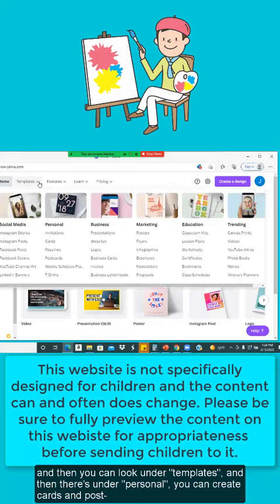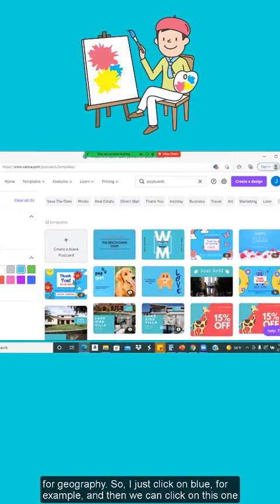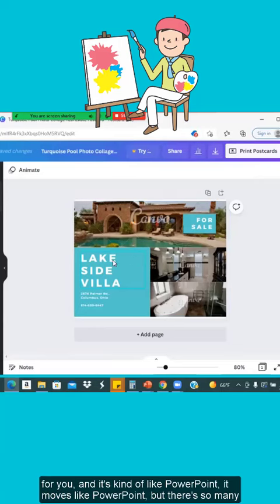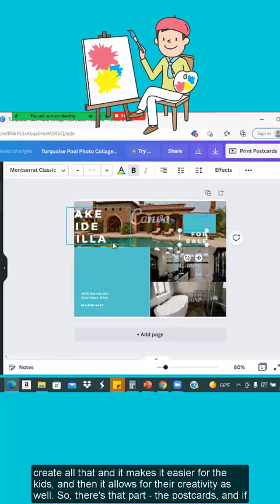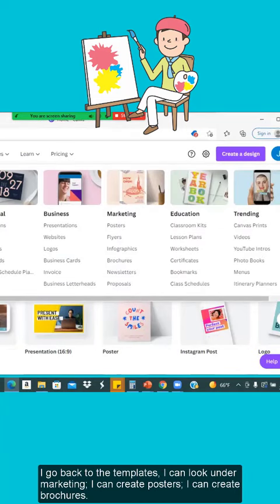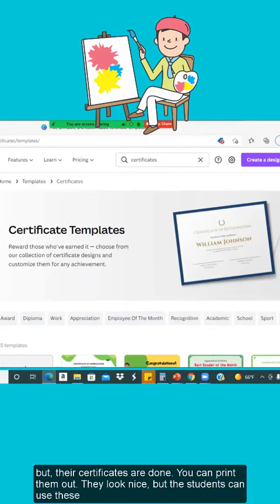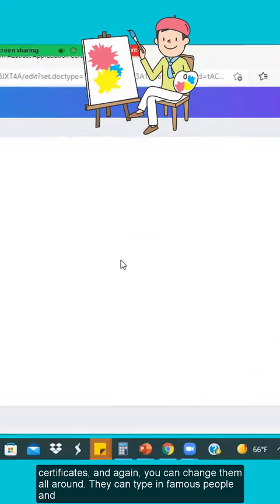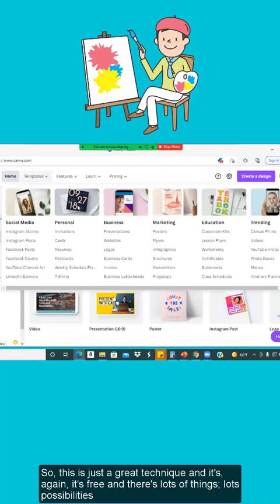CanvaWCaptions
This video features an introduction to the website, Canva. It shows you how to make brochures and more.